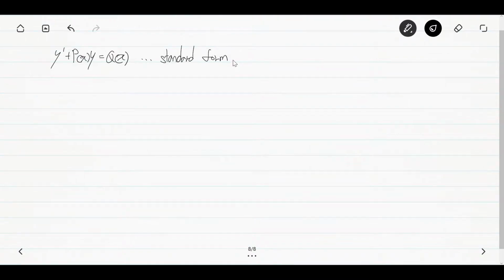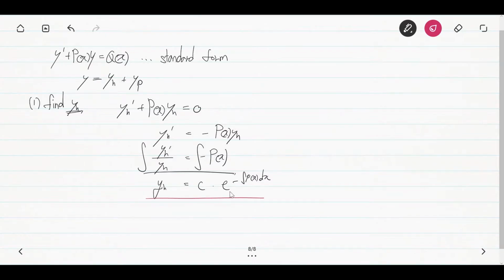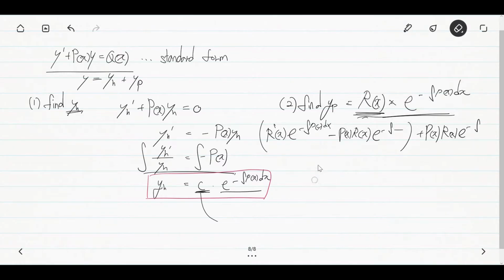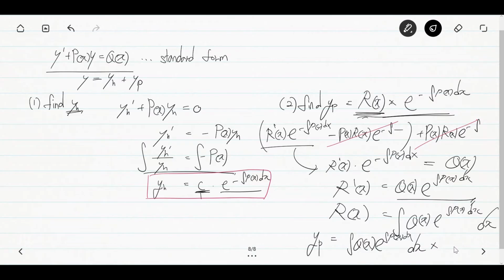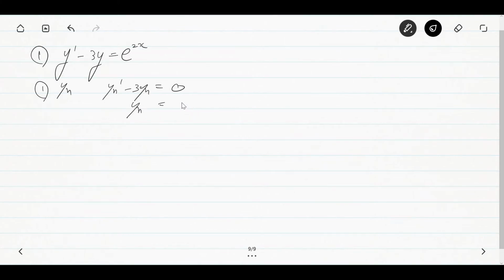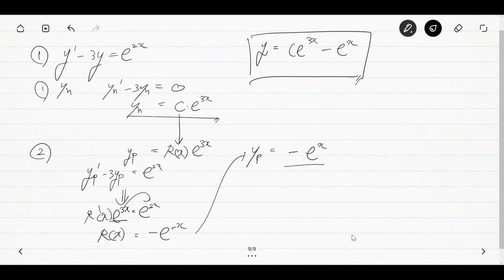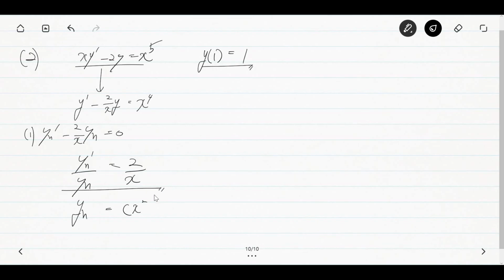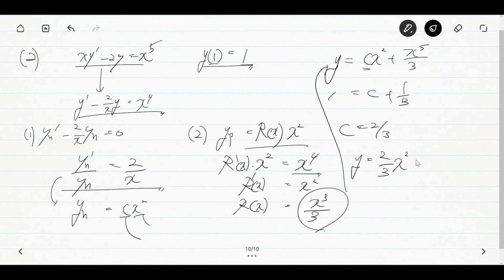First order linear differential equation